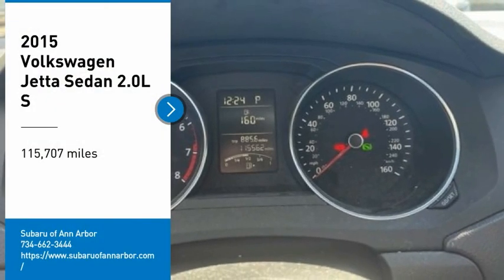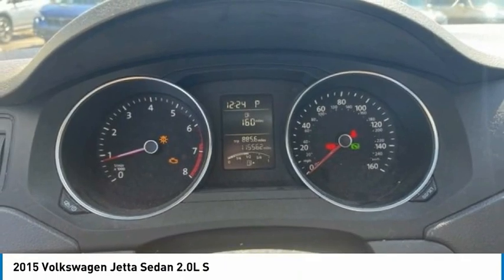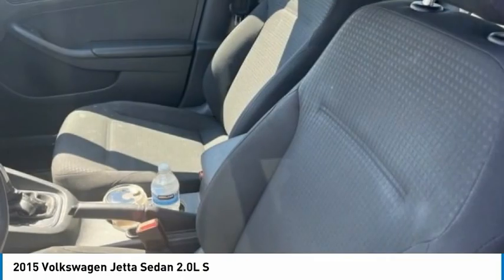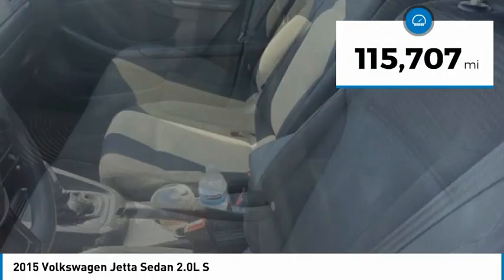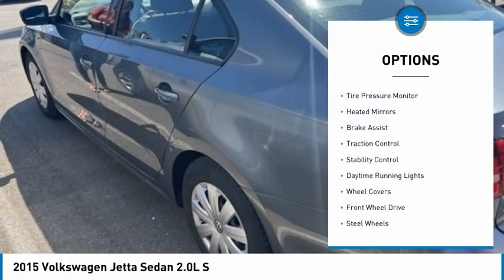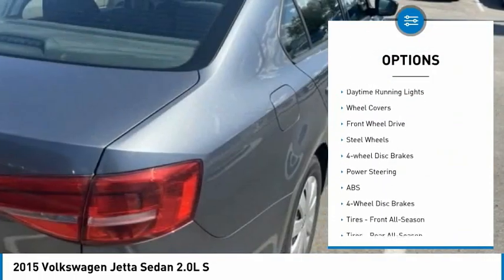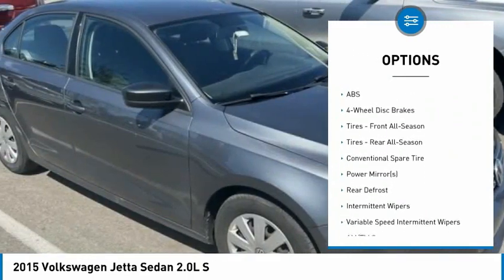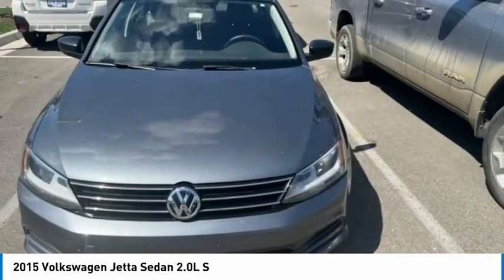2015 Volkswagen Jetta Sedan S312702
2015 Volkswagen Jetta Sedan 2.0L S

2015 Volkswagen Jetta 2.0L S FWD 6-Speed Automatic with Tiptronic 2.0L I4 SOHCPLEASE CALL OR TEXT TO CHECK AVAILABILITY AND ADDITIONAL OPTIONS. 23/34 City/Highway MPGReviews:* The Volkswagen Jetta is a gorgeously sculpted sedan with daring angles and sumptuous curves. It has a high-end look with sleek aerodynamic lines, and comes in 6 models for buyers to choose from. The base Jetta S is equipped with a 2.0L, 115hp, 4-cylinder engine with your choice of a 5-speed manual or 6-speed automatic. Higher levels have the same transmission choices as the S, but with a 170hp Turbocharged engine instead. The TDI Clean Diesel with its 140hp engine gets up to an incredible EPA estimated 46 MPG on the highway. For more of a rush, the GLI is ready to take off with its turbocharged 210hp engine, sport suspension, sport steering wheel, and front sport comfort seats. For maximum fuel efficiency and an exciting drive, the Jetta Hybrid is available with a 170hp turbocharged engine, a 7-speed DSG automatic transmission with Tiptronic, and gets an EPA estimated 48 MPG on the highway. The interior of the Jetta is sophisticated, roomy, and stylish. It comes standard with a multi-function trip computer and an auxiliary input for your radio. Higher trims have available features like Bluetooth audio streaming, a power sunroof, push-button start, touchscreen navigation, Fender Premium Audio, a Rearview camera, and heated front seats. For your gear, the Jetta has 15.5 cubic feet of cargo space, and 60/40 split folding rear seats. The Volkswagen Car-Net communication system is available on most trims. It gives you services like roadside assistance, and crash notification. Safety features include anti-lock brakes, stability control, and the Intelligent Crash Response System. In a collision it deploys the airbags, disables the fuel pump, turns on your hazard lights, and unlocks the doors. Source: The Manufacturer Summary* The Volkswagen Jetta is a gorgeously sculpted sedan with daring angles and sumptuous curves. It has a high-end look with sleek aerodynamic lines, and comes in 6 models for buyers to choose from. The base Jetta S is equipped with a 2.0L, 115hp, 4-cylinder engine with your choice of a 5-speed manual or 6-speed automatic. Higher levels have the same transmission choices as the S, but with a 170hp Turbocharged engine instead. For more of a rush, the GLI is ready to take off with its turbocharged 210hp engine, sport suspension, sport steering wheel, and front sport comfort seats. For maximum fuel efficiency and an exciting drive, the Jetta Hybrid is available with a 170hp turbocharged engine, a 7-speed DSG automatic transmission with Tiptronic, and gets an EPA estimated 48 MPG on the highway. The interior of the Jetta is sophisticated, roomy, and stylish. It comes standard with a multi-function trip computer and an auxiliary input for your radio. Higher trims have available features like Bluetooth audio streaming, a power sunroof, push-button start, touchscreen navigation, Fender Premium Audio, a Rearview camera, and heated front seats. For your gear, the Jetta has 15.5 cubic feet of cargo space, and 60/40 split folding rear seats. The Volkswagen Car-Net communication system is available on most trims. It gives you services like roadside assistance, and crash notification. Safety features include anti-lock brakes, stability control, and the Intelligent Crash Response System. In a collision it deploys the airbags, disables the fuel pump, turns on your hazard lights, and unlocks the doors. Source: The Manufacturer Summary